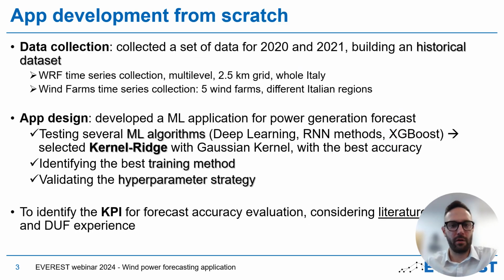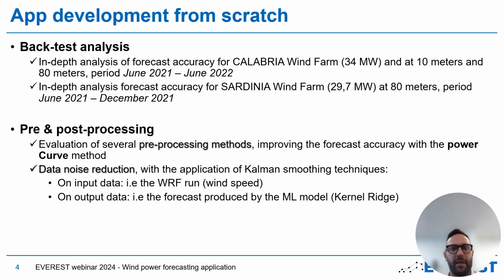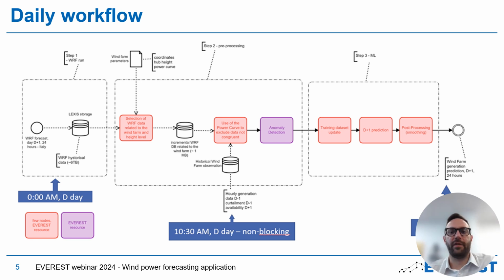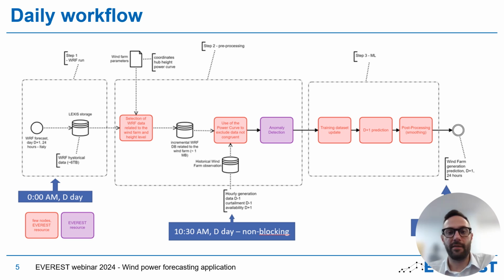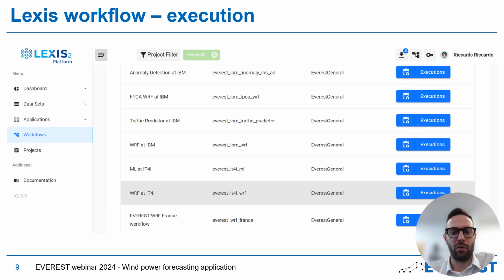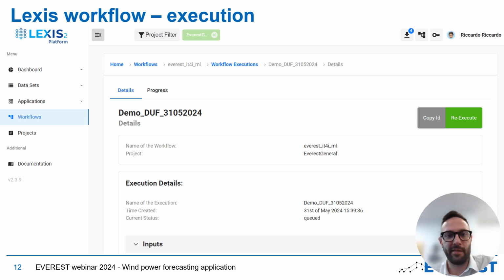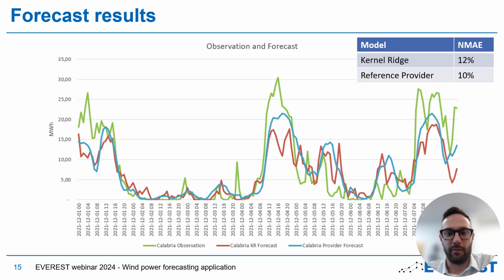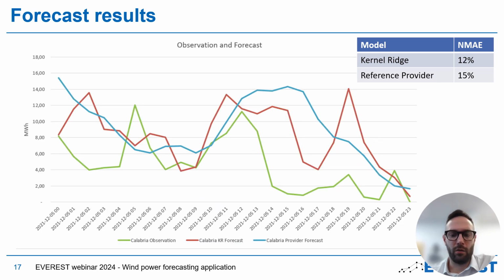14. EVEREST project webinar: Wind Power Forecasting Application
14. EVEREST project webinar
Matteo Grasso, Duferco Energia: Wind Power Forecasting Application

The EVEREST project aims at developing a holistic design environment that simplifies the programmability of High Performance Big Data analytics for heterogeneous, distributed, scalable and secure systems.
EVEREST has received funding from the Horizon 2020 EU Research & Innovation programme under GA No 957269.